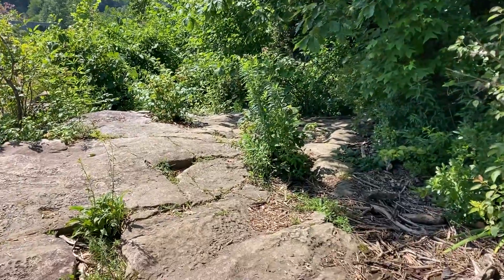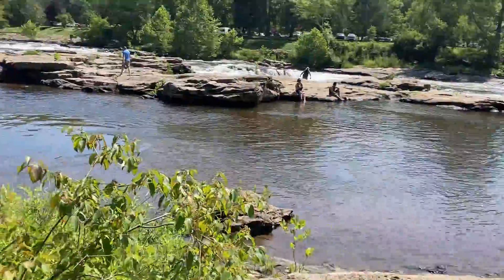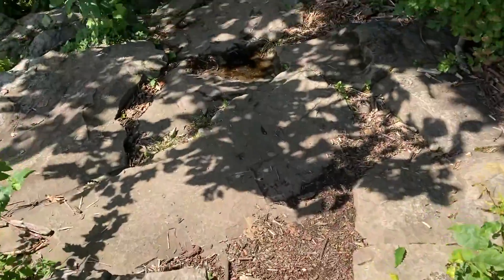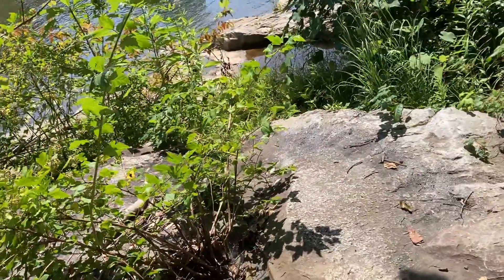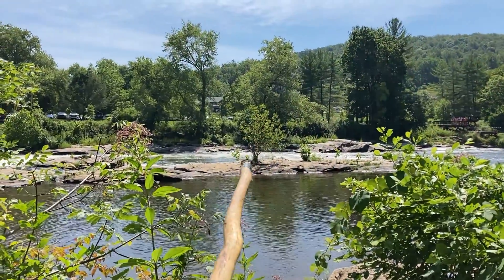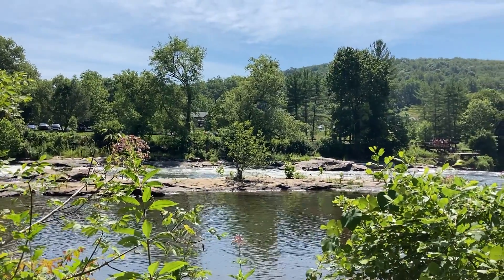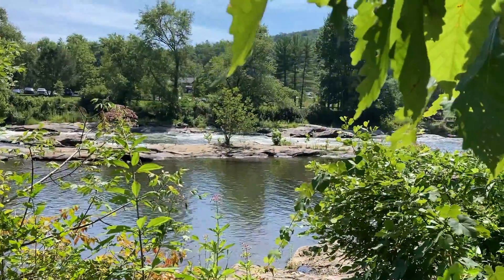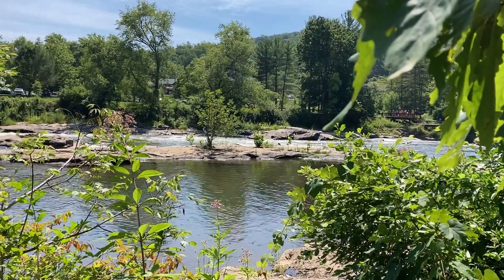Ohiopyle 23 July 2022 Secret Fossil Pointing to the Little Tree in the Middle of the River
Most tourists, most everyone, fails to note the "little tree in the middle of the river" and the fossil that points to it.

This ought to be on the top ten list of interesting things anyone visiting Ohiopyle ought to take note of, every time they visit Ohiopyle.

See how the "little tree in the middle of the river" is doing, over the decades.
The fossil will always point to where it is.